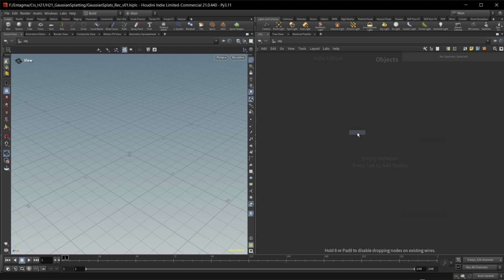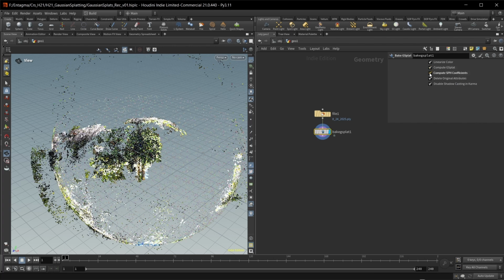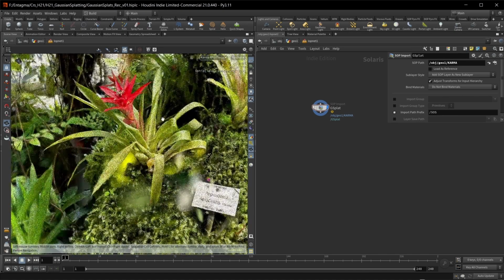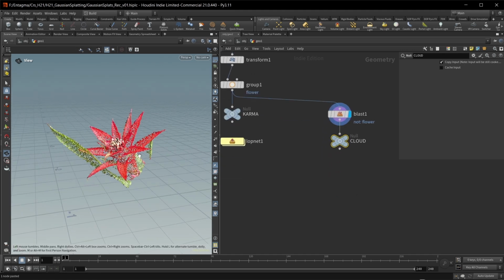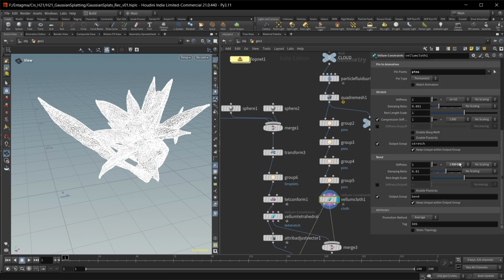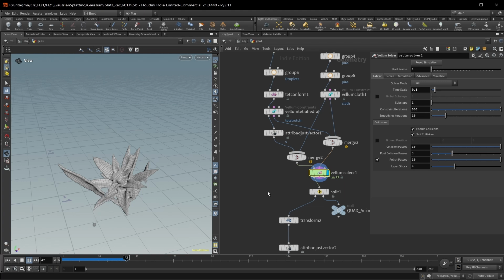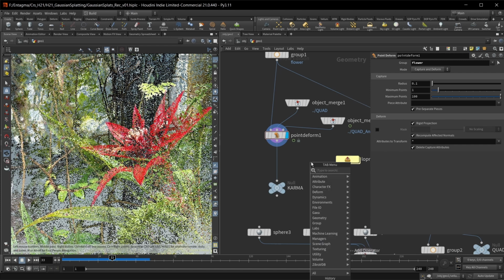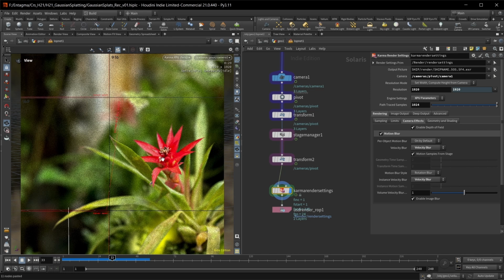New in Houdini 21: Gaussian Splatting (with Vellum)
Houdini 21 dropped! Chris dropped everything immediately as well
to record "New in Houdini" for your viewing pleasure! In this video we will take a look at Gaussian Splatting and create a simple, yet cool looking vellum sim.

Thank you to all our Patreons, you are making these kind of videos possible!

0:00 Intro
0:08 Import Gaussian Splats
2:56 Add a Vellum Sim
6:39 Apply to gaussian Splats
7:45 setup Karma